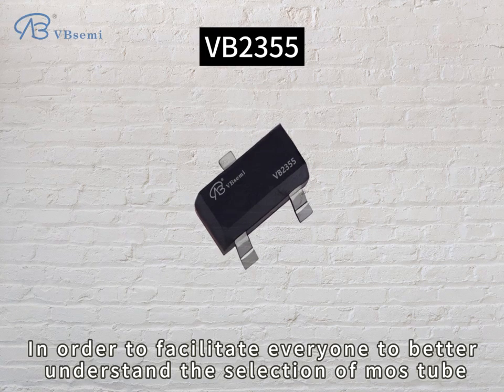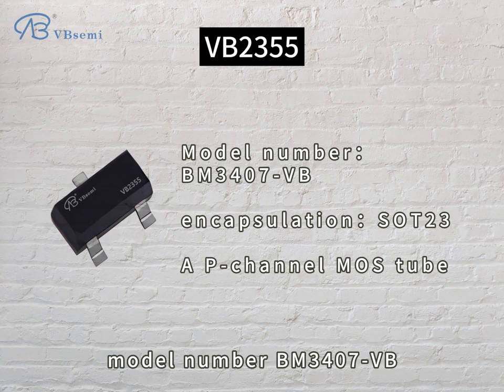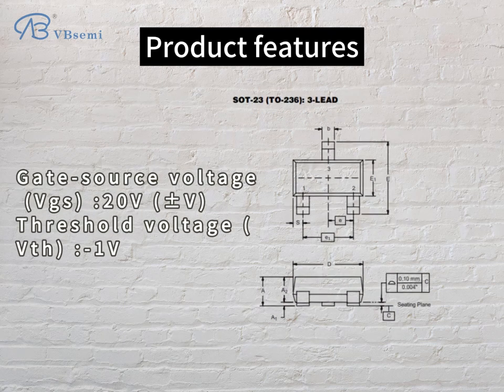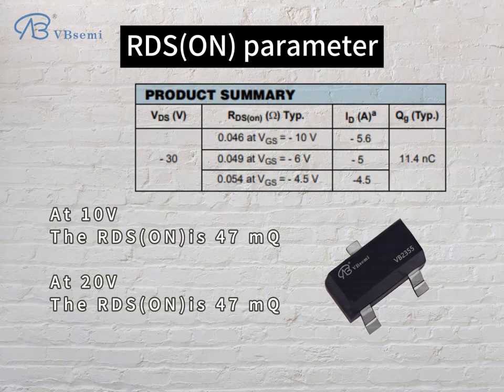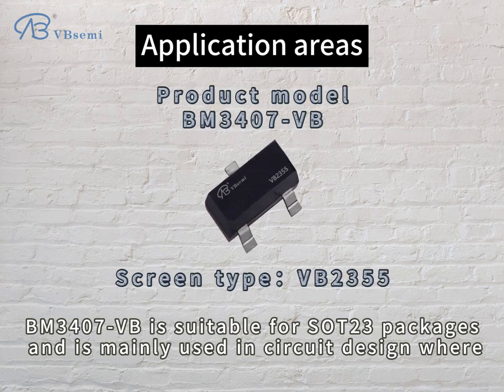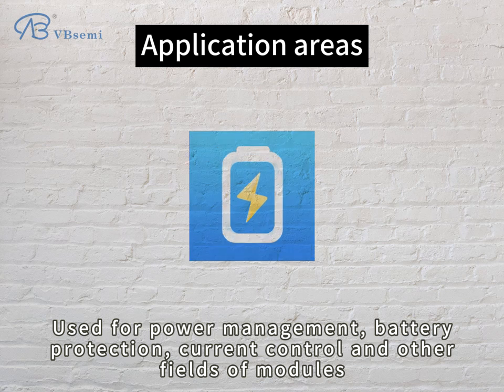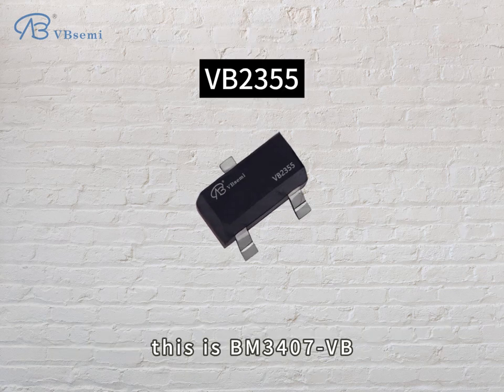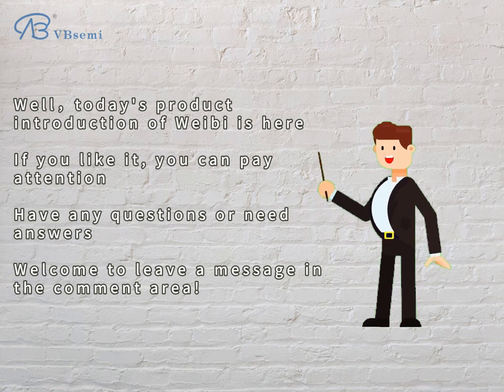BM3407-VB is a SOT23 package P-Channel field effect MOS tube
"**Product model:** BM3407-VB

**Silkscreen:** VB2355

**Brand:** VBsemi

**Parameters:**
- On resistance: 47mΩ @ VGS=10V, VGS=20V
- Threshold voltage: -1V

**Package:** SOT23

- **Channel Type:** The product adopts P—Channel channel, which is suitable for specific application scenarios.
- **Maximum withstand voltage:** The maximum withstand voltage of the product is -30V, which enables it to work stably under different power supply environments.
- **Maximum Current:** The product supports a maximum current of -5.6A, suitable for applications with higher current requirements.
- **On-Resistance:** At VGS=10V and VGS=20V, the product's on-resistance is 47mΩ, showing a low on-resistance, which helps improve efficiency.
- **Threshold Voltage:** The product's threshold voltage is -1V, enabling it to operate normally under low voltage conditions.

**Application Introduction:**
BM3407-VB is suitable for SOT23 packaging and is mainly used in circuit designs with high requirements for current, resistance and voltage stability. Common application areas and modules include:
- **Power Management Module:** Due to its P-Channel channel and low on-resistance, it can be used in power management modules to provide effective current control.
- **Battery Protection:** In circuits where battery protection is required, this product can be used to ensure reliable control of the battery under different working conditions.
- **Low voltage circuit breaker:** Due to the threshold voltage of -1V, it is suitable for the design of low voltage circuit breakers to ensure reliable triggering under low voltage conditions.
- **Current control module:** Due to the maximum current of -5.6A, it can be used in circuit designs that require higher current control, such as motor control and drive modules.

These application areas show that this product has a wide range of application prospects in circuit designs that require P-Channel channels, low resistance and high current."